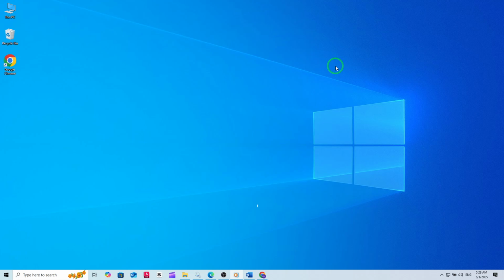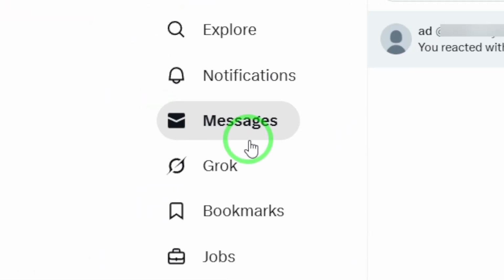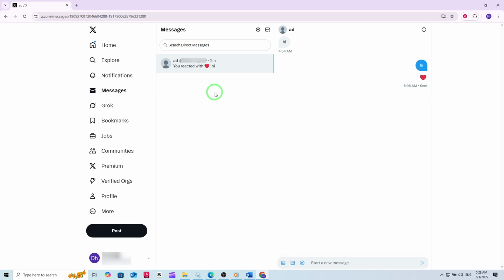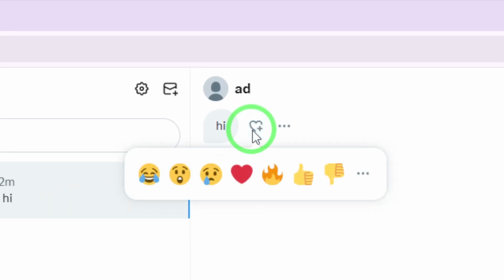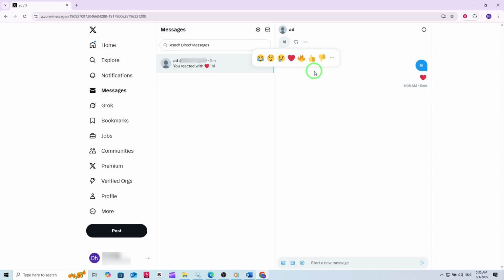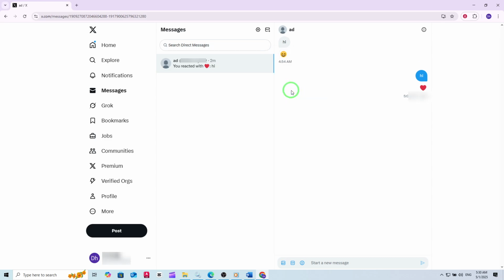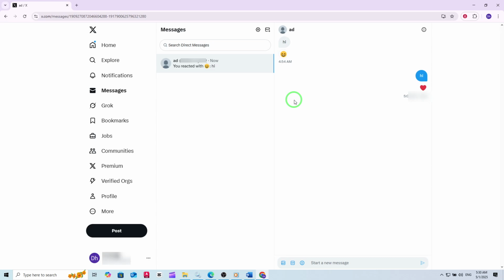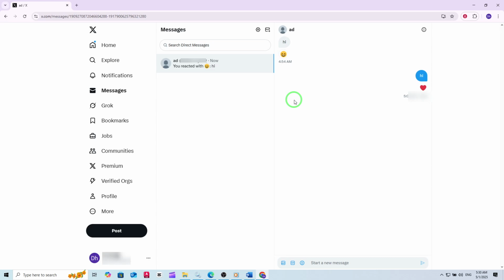How To React On A Message From A Chat On X (Twitter) On PC (New Update)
Learn how to react to a message from a chat on X (formerly Twitter) on your PC with the latest update. This video guides you step-by-step through the new process, making it easy to use reactions in your X messages right from your browser.

1. Open X from your browser.

2. Enter Messages, then go to the chat.

3. Find the message and hover over it to open the react options.

4. Click on the three dots next to the reactions.

5. Choose one of the available reactions.

Follow these steps to quickly respond to messages with reactions on X using your computer. This updated method ensures you can engage in conversations more efficiently with the new interface.-
Timeline:
00:00 Start
00:12 How to do it
01:05 End